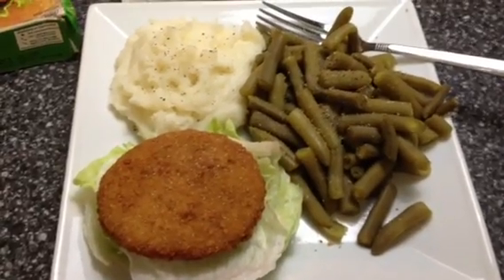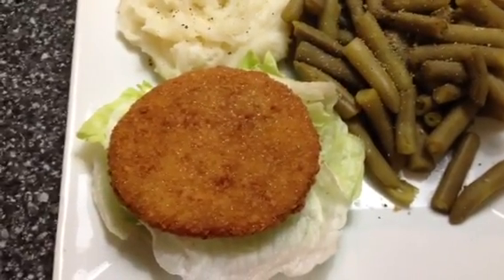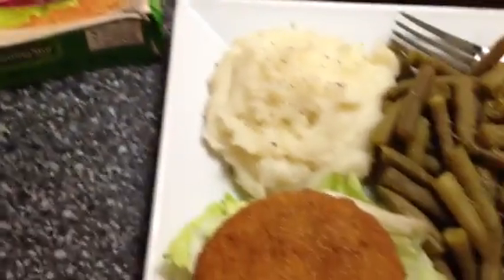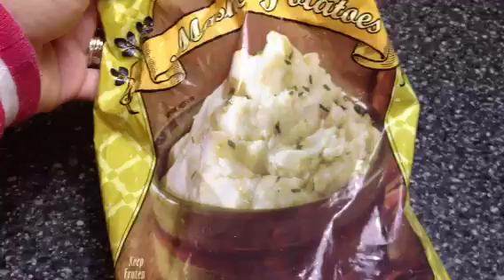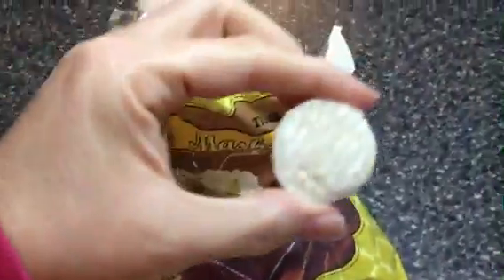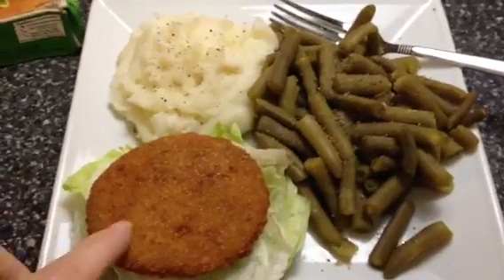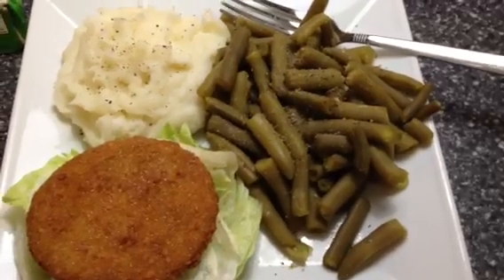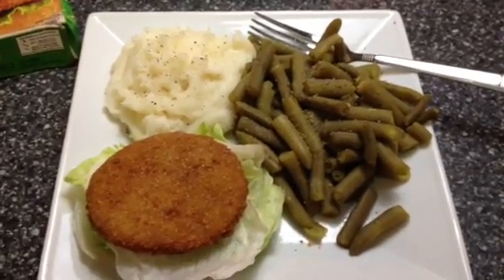Weight Watchers - What's for Dinner? Quick & Easy Dinner Idea!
A video sharing another Dinner Idea!.. Quick, Easy & Filling!!